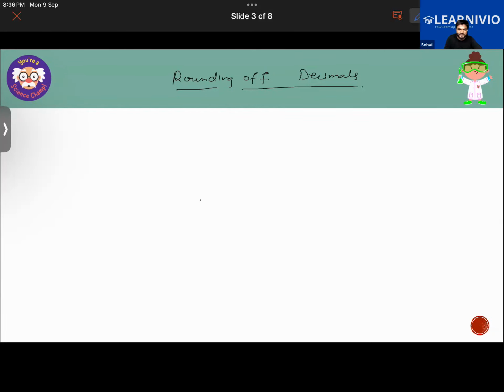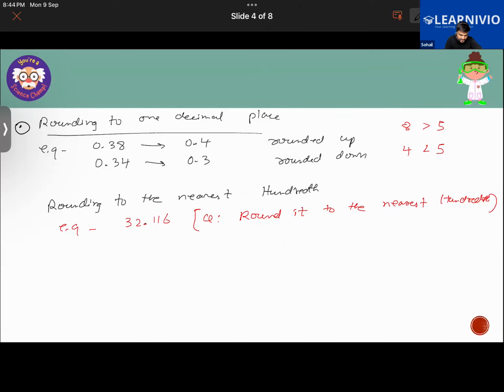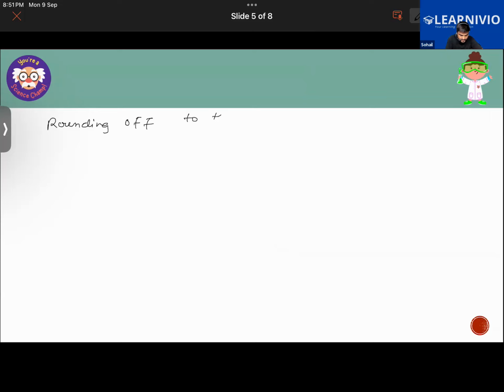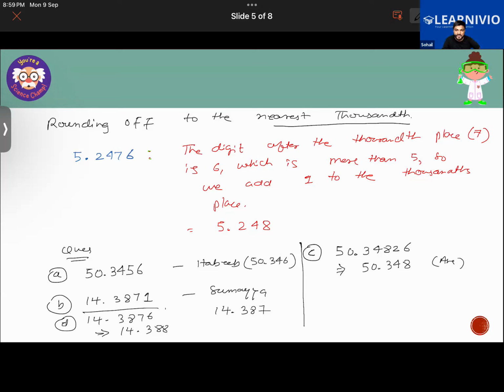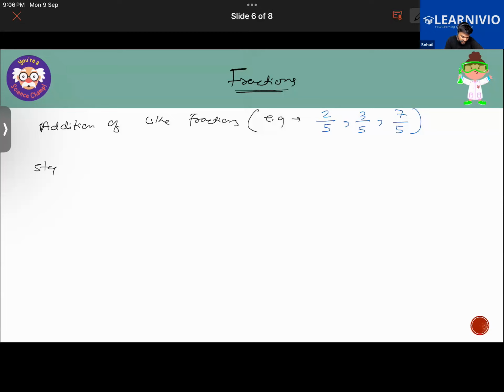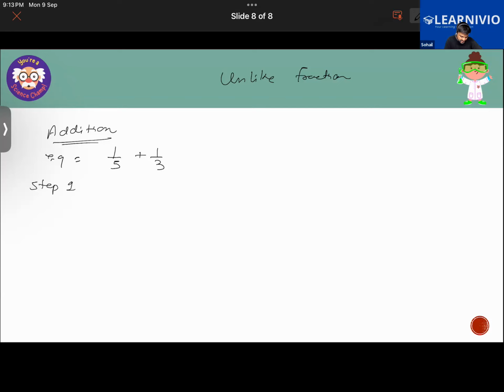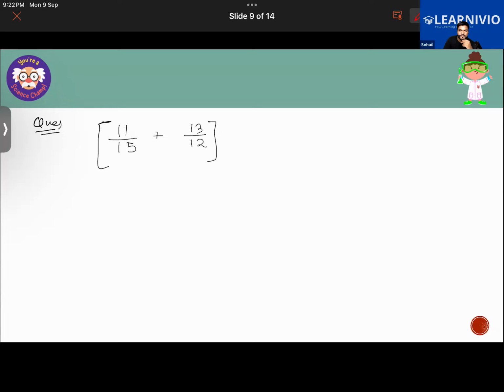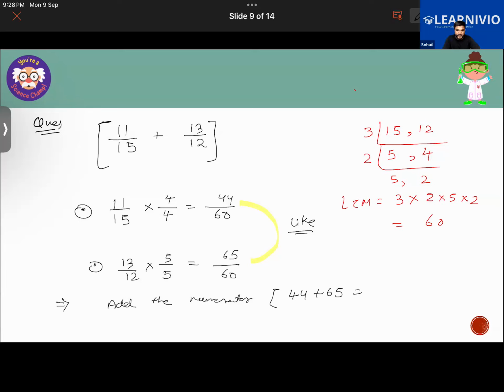Learnivio | Maths Lect 5th CBSE M1 09-09-2024